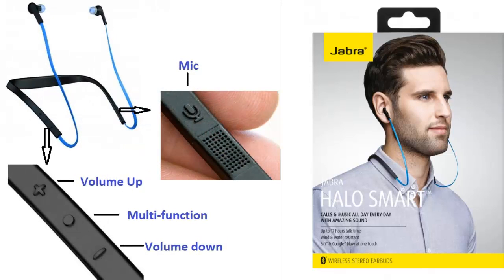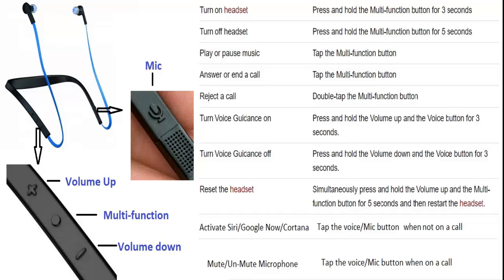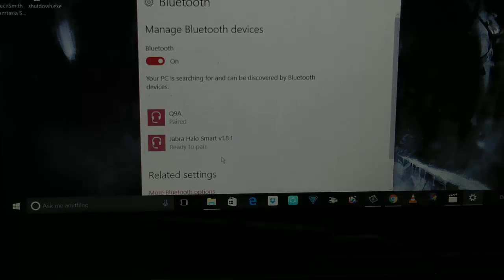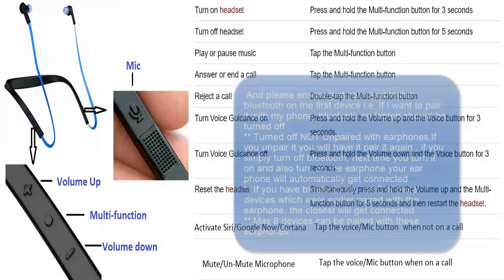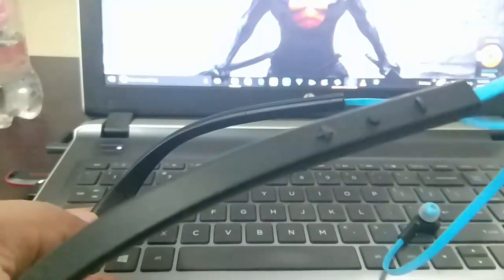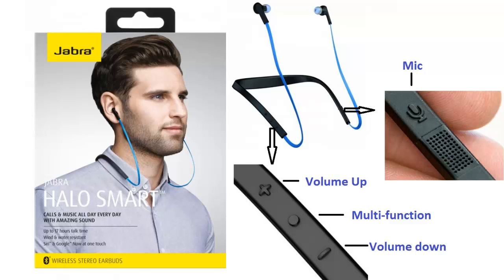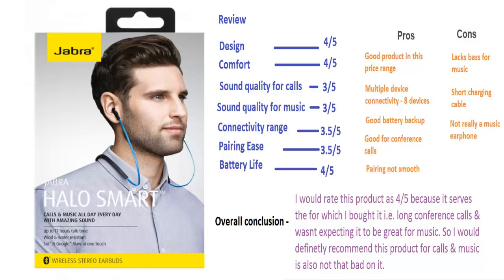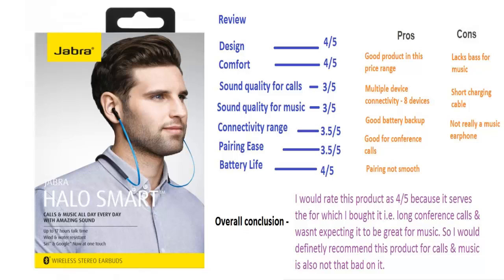Jabra Halo Smart bluetooth earphones 2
This video shows un-boxing of Jabra wireless Bluetooth earphones and  quick check out in terms of
- Design
- Build
- Pairing / FAQs
- Conclusion / Rating on performance

To buy this product click on this

Viren.